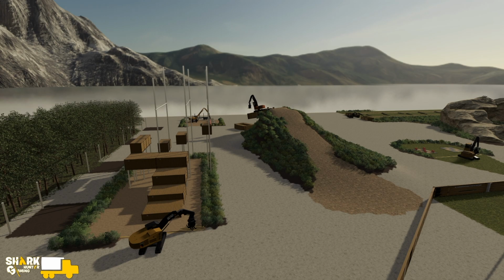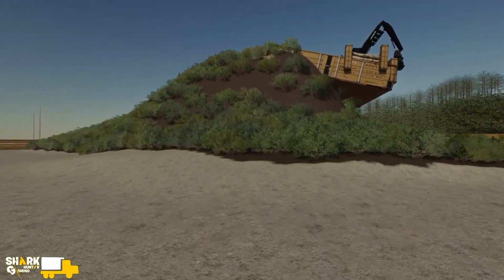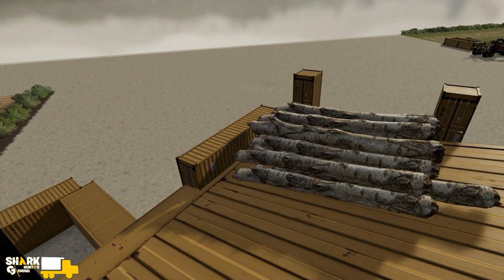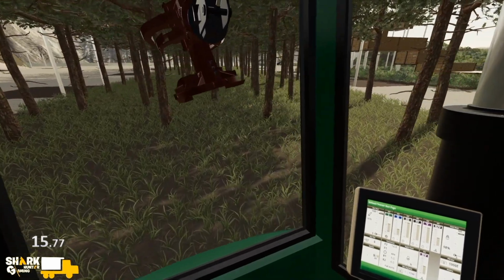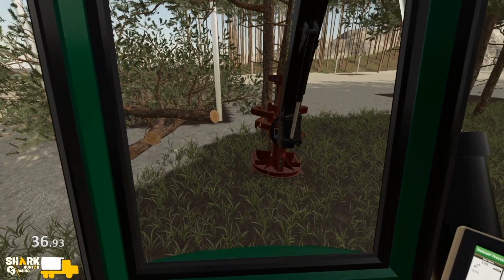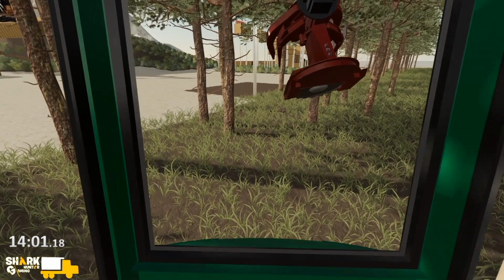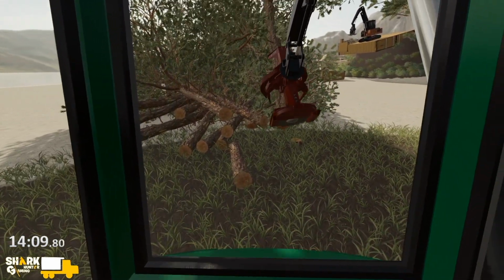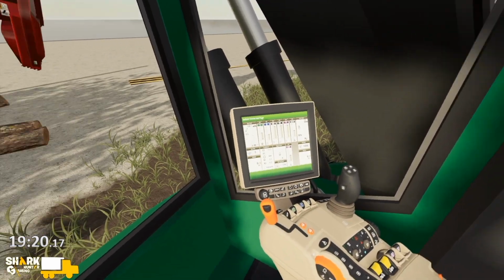Farming Simulator 2019 | New FDR Logging Map: King of The Forest Logging Competition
What's up guys!  In this video I will be showing you the new FDR Logging Map called King of The Forest.  This map is very different from all the others, with his great imagination and skills, FDR created an awesome logging competition. He will be hosting tournaments from his own server and record the episodes so everyone can watch and see the results.

While practicing, I recorded my best time for the easy buncher challenge. I also share some tips and tricks to help you get better at logging with his mods. PLEASE let me know what is your personal record.

Big SHOUT-OUT to my SUBS! Hope everyone is doing well :)

For rules and challenge description, hop on his and look for "King of The Forest Logging Challenege"

If you want to participate, send FDR a direct message on Discord saying that you are interested in this challenge.